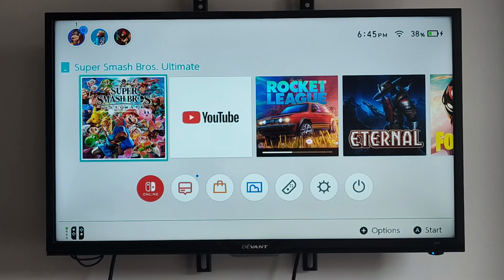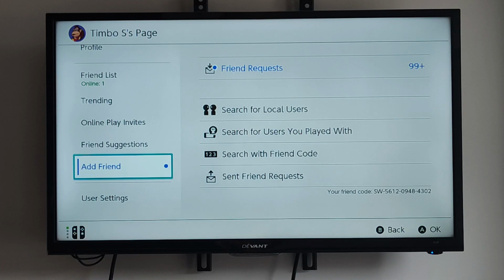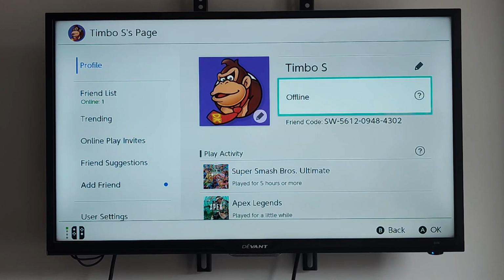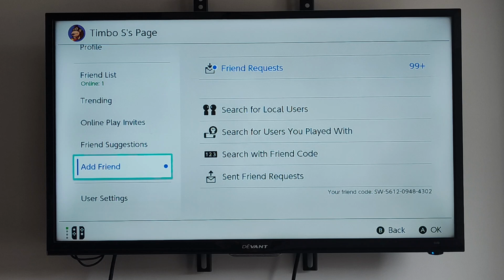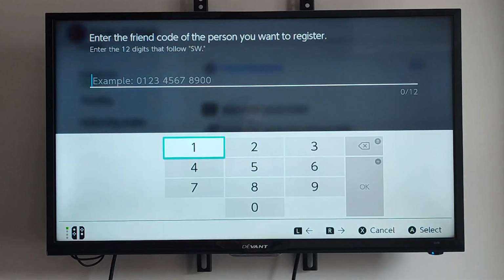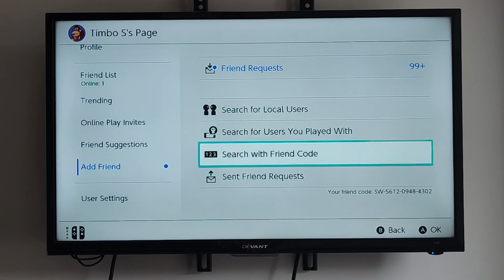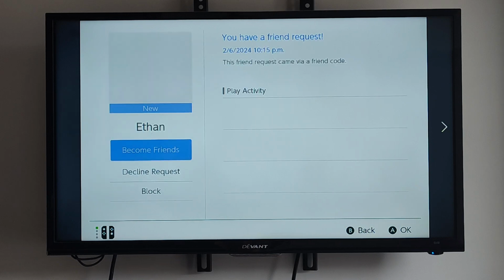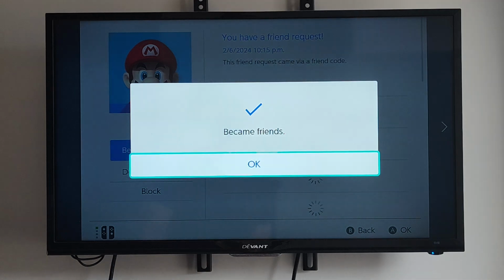How to Find your Friend Code on Nintendo Switch & Add Friend (Fast Tutorial)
Certainly! To find your Friend Code on the Nintendo Switch and add friends, follow these steps:

View Your Friend Code:
From the Nintendo Switch Home screen, highlight and select your User icon at the upper left.
Choose Profile.
Check the right panel to find your Friend Code. It should be beside your profile picture.

Add Friends:
Share your Friend Code with your friends.
They can then enter your code in their Nintendo Switch.
Once they’ve added you, you’ll be connected as friends!

Remember that friend codes are unique numbers issued to users on Nintendo Switch, linked to their Nintendo Accounts. If you ever need to change your friend code, keep in mind that you’ll need to wait 30 days before making another change